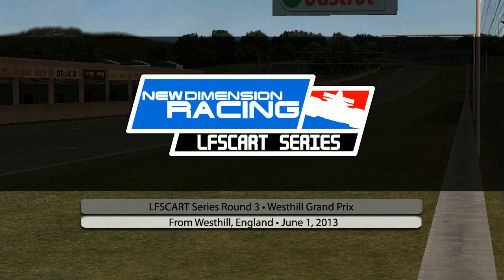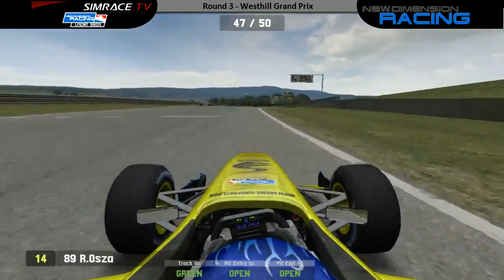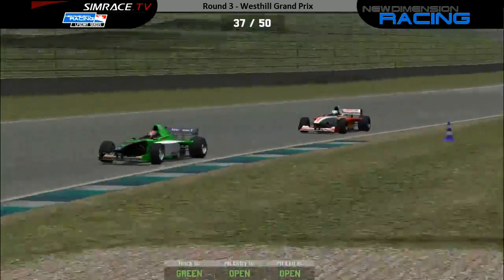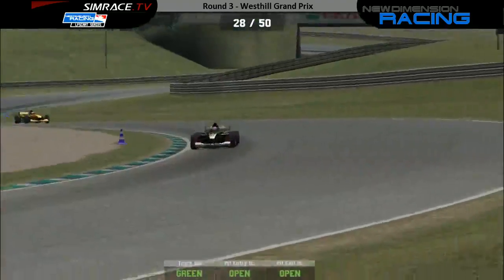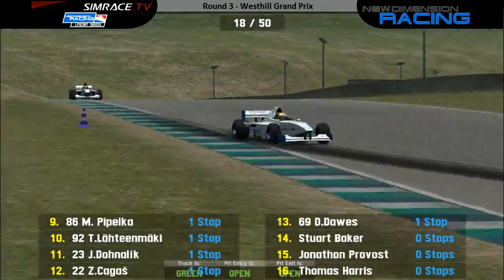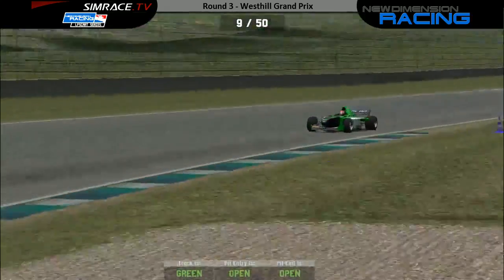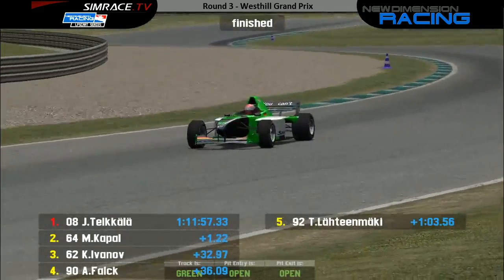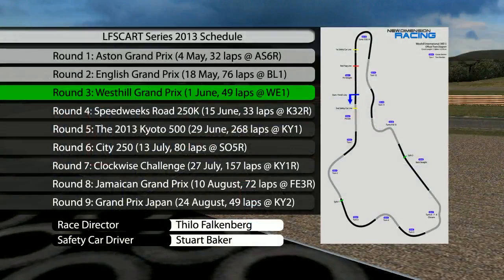LFSCART Series 2013: Round 3 Broadcast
The full broadcast of Round 3 of the 2013 LFSCART Series, the Westhill Grand Prix

Commentary by Jonathan Palmer and Dominik Engel